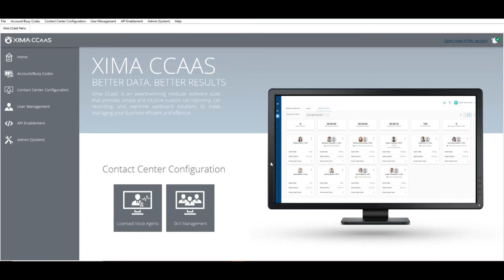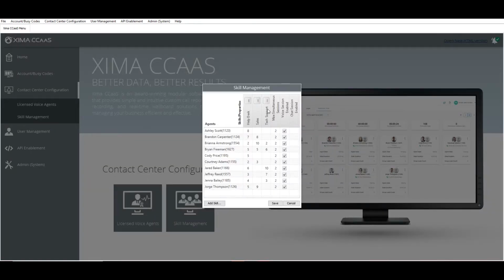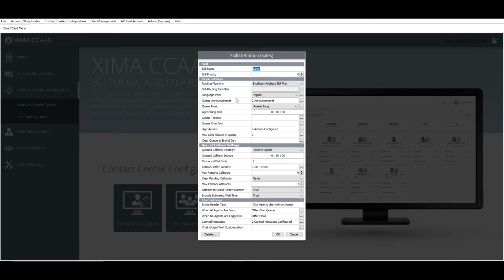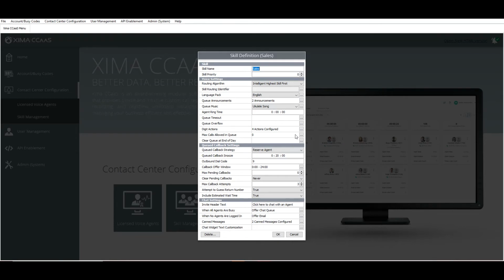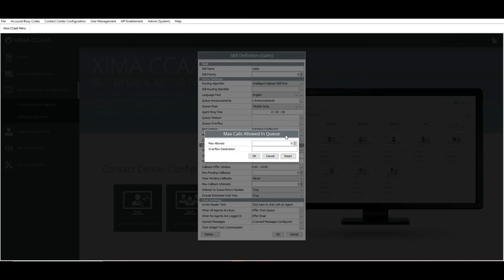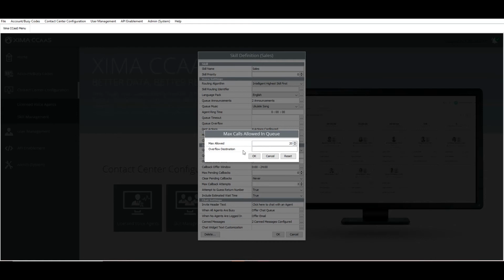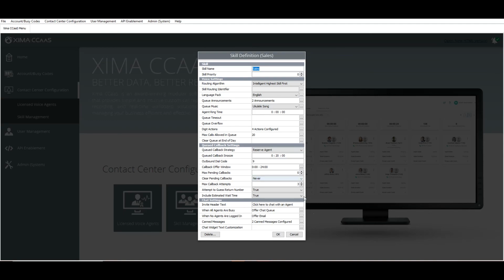Xima CCaaS Tutorials - Limiting a Queue's Capacity